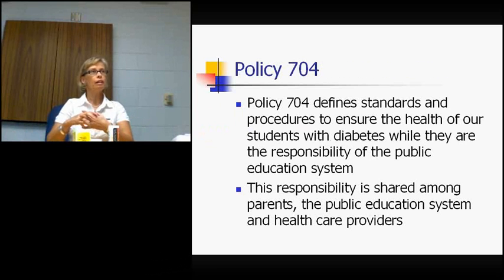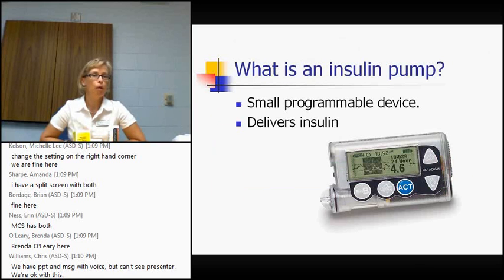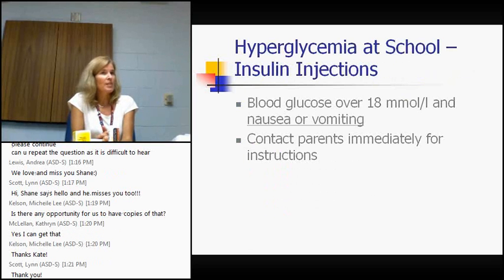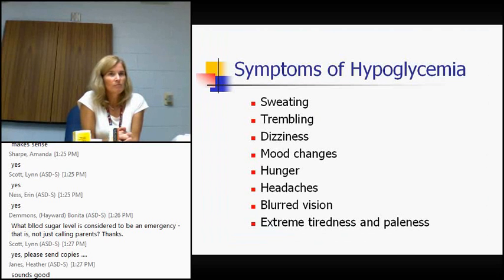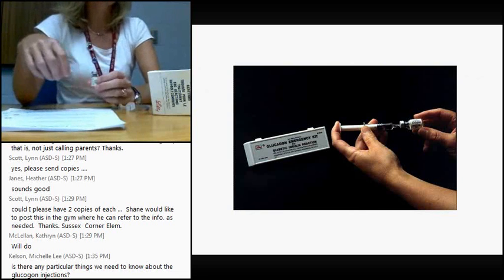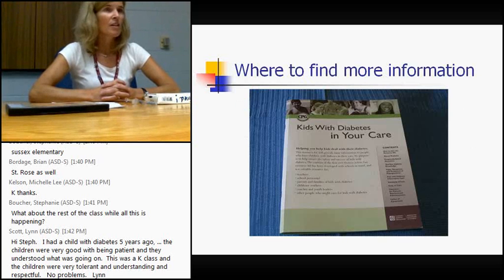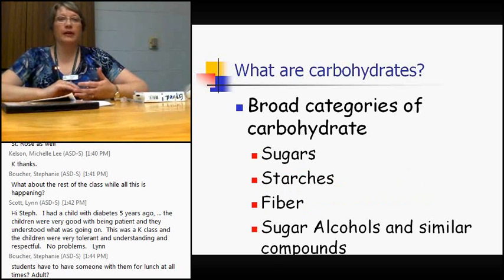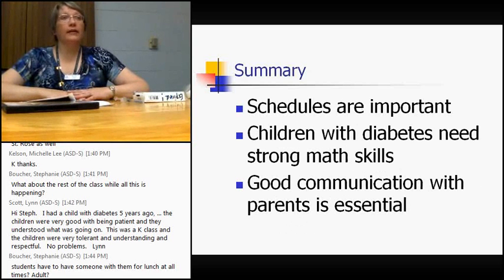Diabetes Awareness Day PD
This is a Lync recording of the online professional development opportunity 'Diabetes Awareness Day' arranged by Kathryn McLellan - Director of Education Support Services at the Anglophone School District - South.